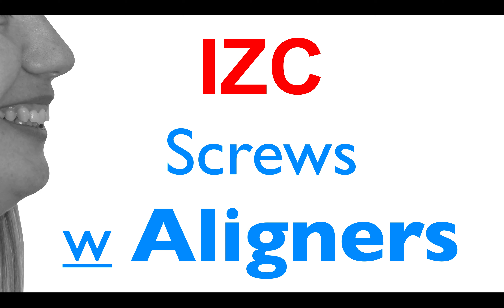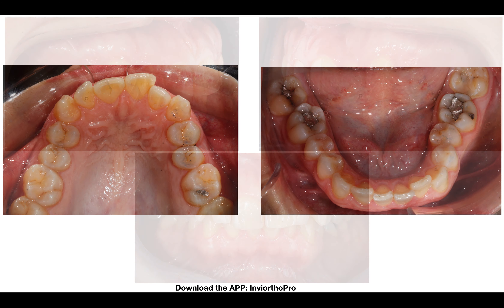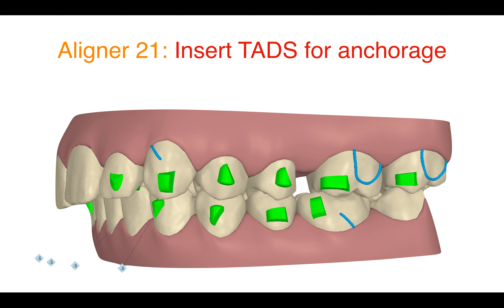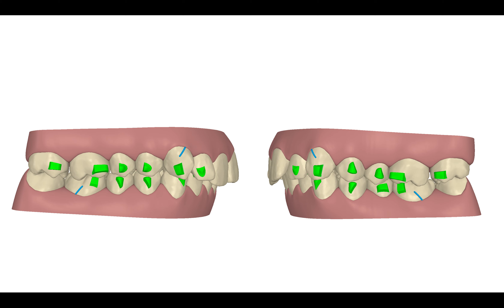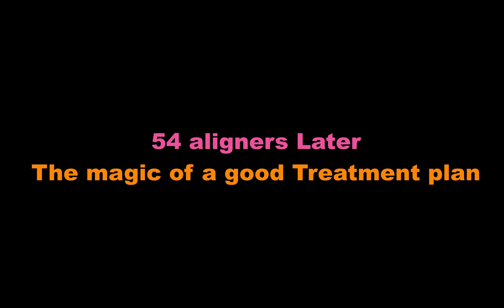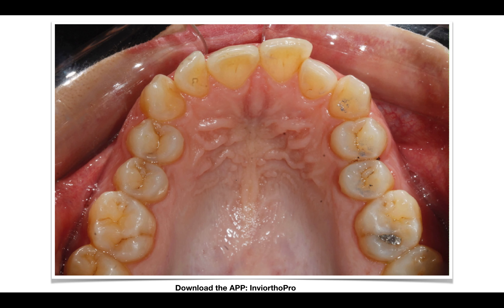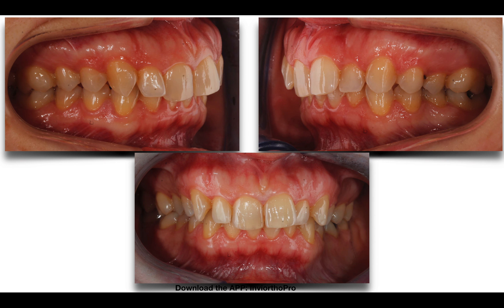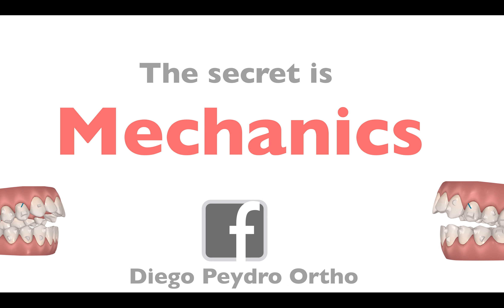Invisalign TO SOLVE SEVERE CLASS II, CROWDING AND DEEPBITE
THE LIMIT IS THE SKY¡
WHEN YOU HAVE THE KNOWLEDGE YOU CONTROL THE SITUATION.LEARN THE PROTOCOLS IN THE APP INVIORTHOPRO OR IN MASTER COIP.